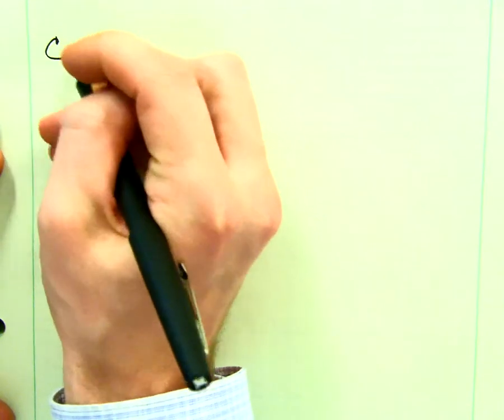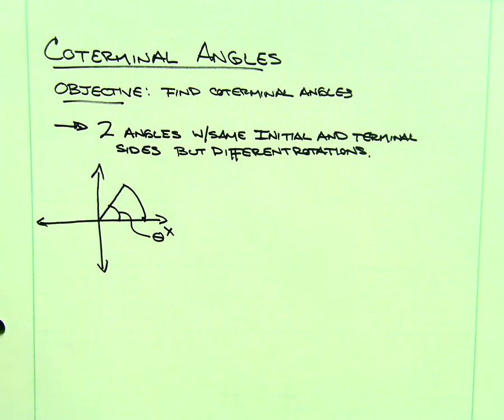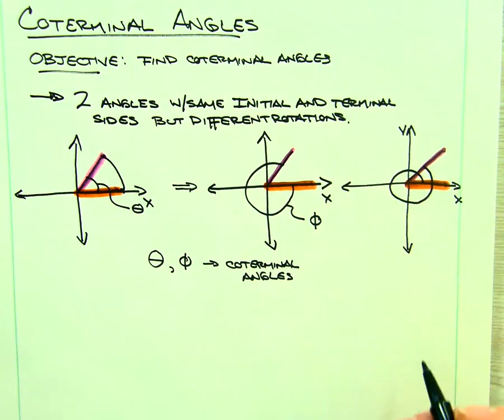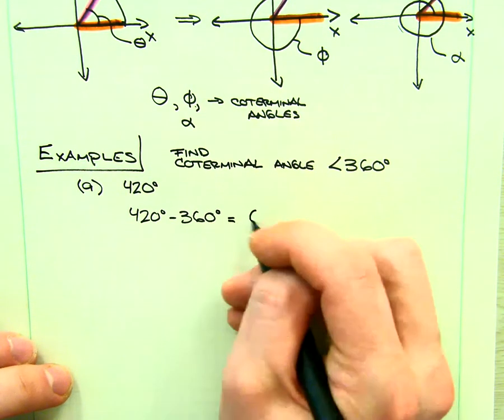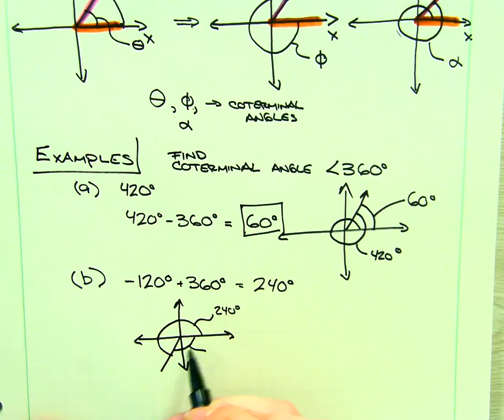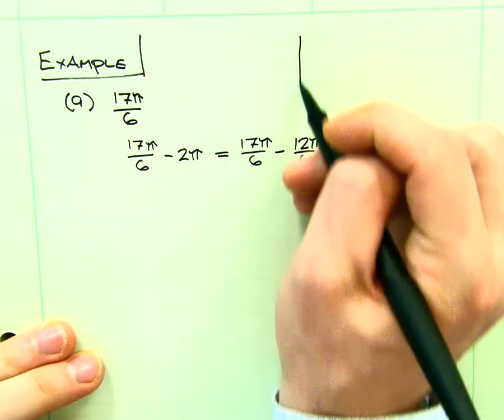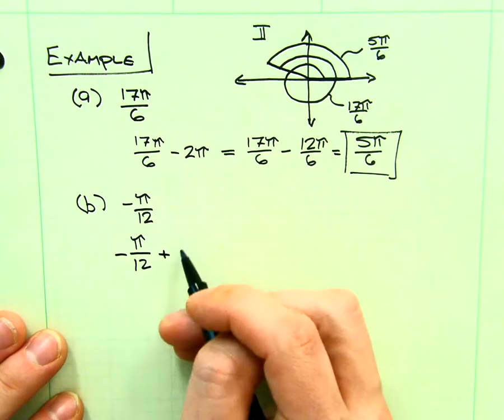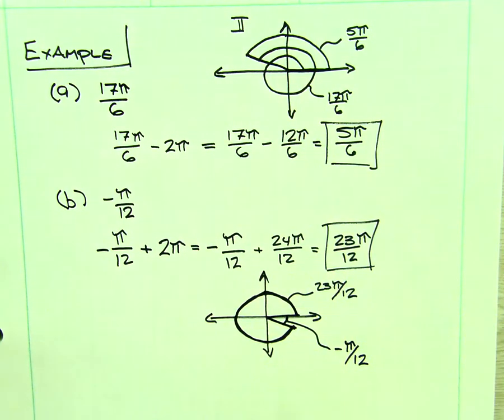4.1d - Coterminal Angles